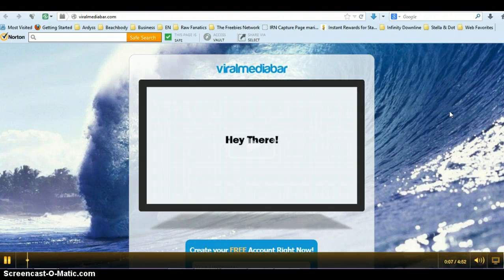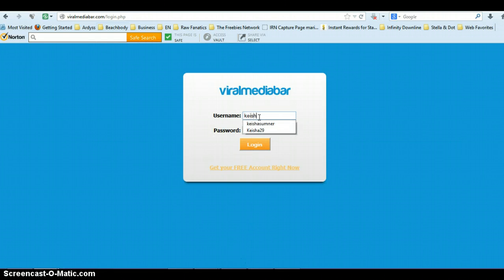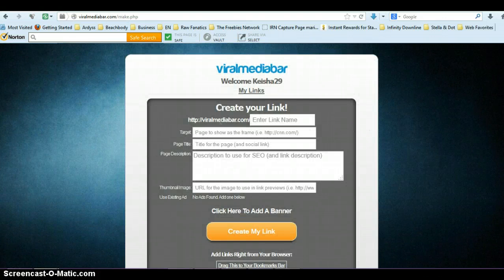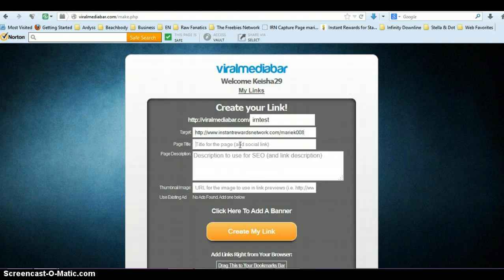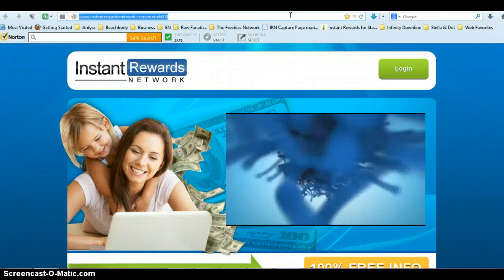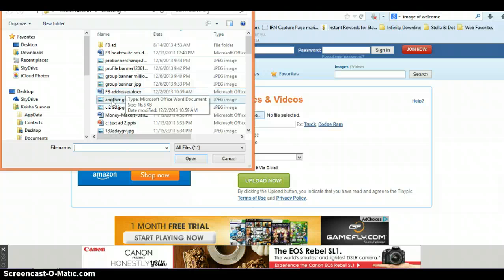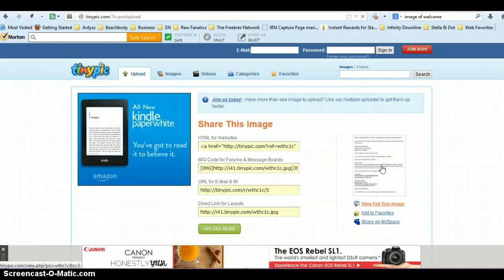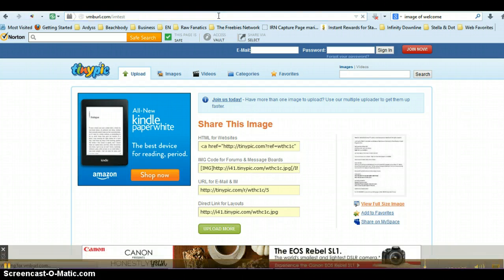How to create a viral media bar link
Viral Media Bar is no longer available but the link above is available to bring you leads for you business and you can create tiny urls for your business that you can use on FB and not get blocked! ALSO, check out a FREE video that shows you how to earn $500-$1000 Multiple Times Per Day Online, WITHOUT Talking to Anyone (Step-By-Step)!